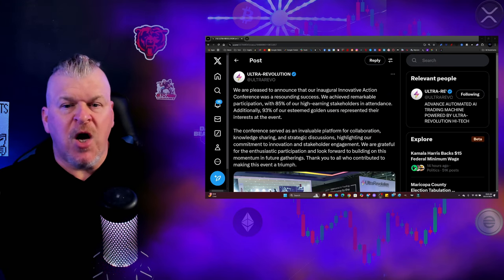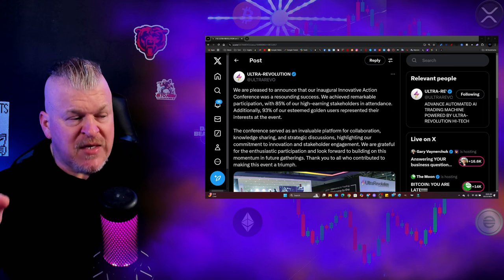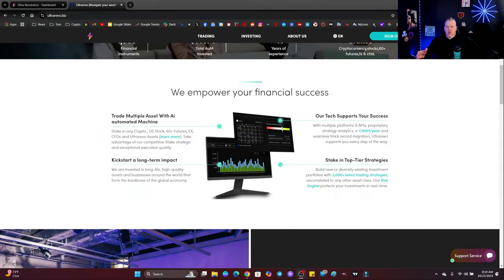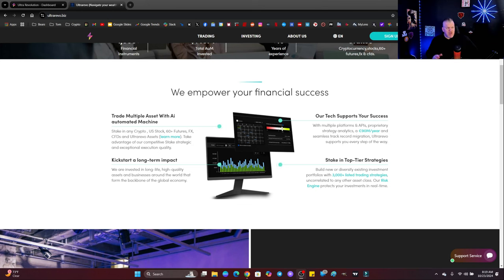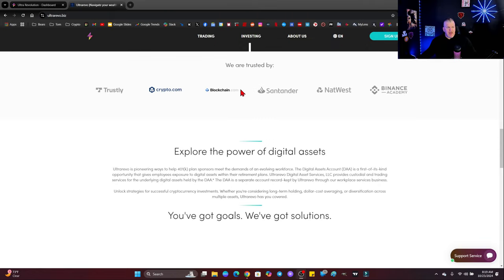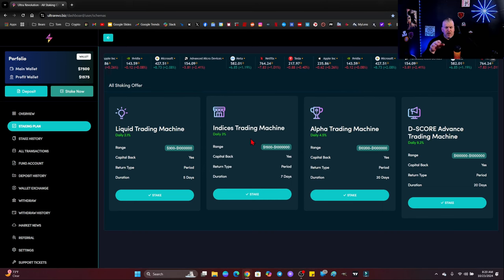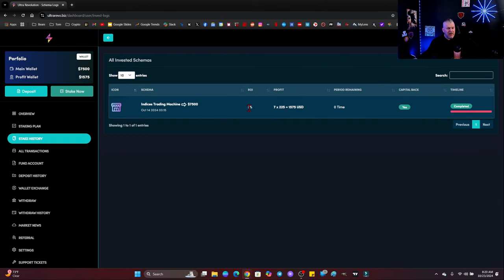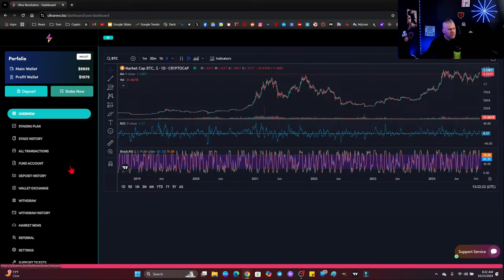TAKE YOUR INVESTMENTS TO THE NEXT LEVEL WITH ULTRAREVO!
CRYPTO WALLETS
🪙 ERC-20 Wallet: 0xD507c4eEf733dfC3AB7A145b0367a867a6C45e0C
🪙 BTC Wallet: bc1qsu5c76jkw08a0eqkfkzgcfya99vle3kxe93a3u
🪙 Solana Wallet: FKQssfYgC2qrENwG2cyJyqH7hEYxFWH149zFrGx5Tuj8
🪙 Terra Luna Wallet: terra1ecl4l7yp5cqzgl0hdrlxp8lwjrr6epdv43scsc